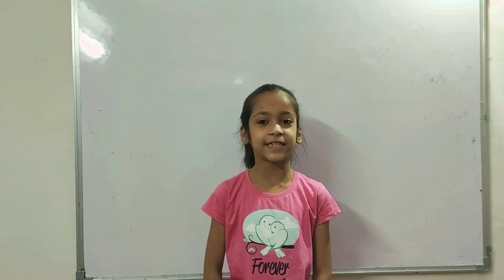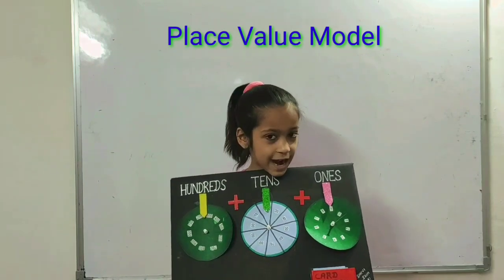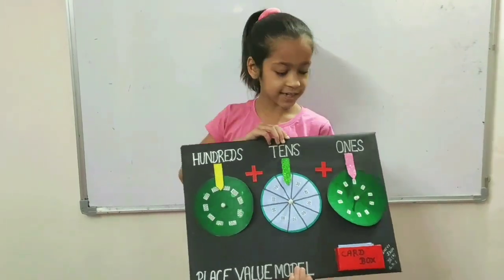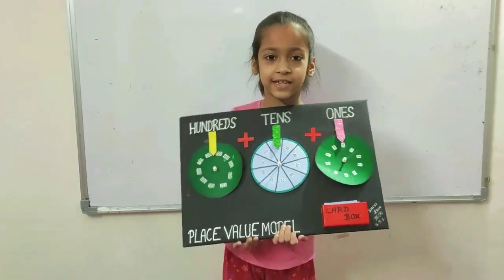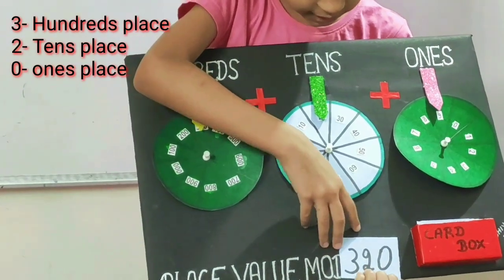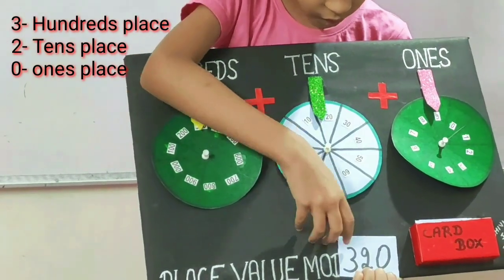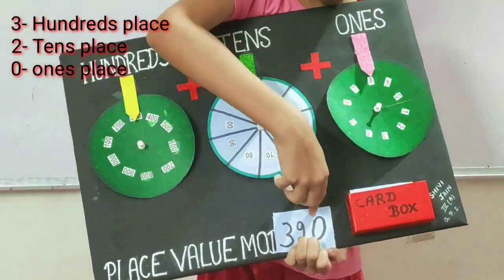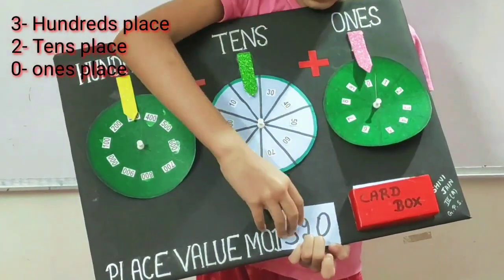Place value working model TLM| Expended form| Project| Maths project|School project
Today I"ll show you how to present place value working model.